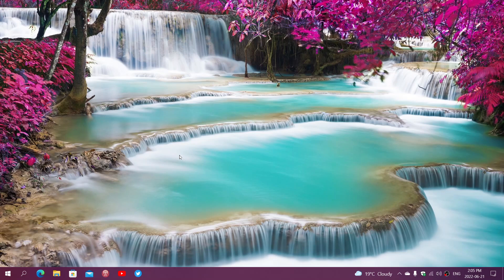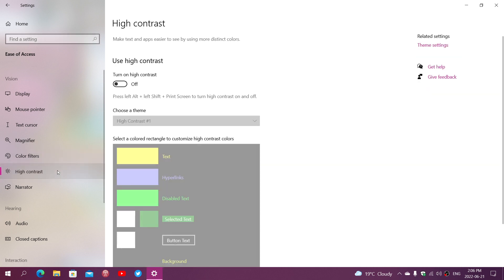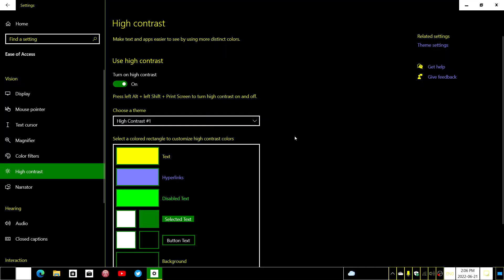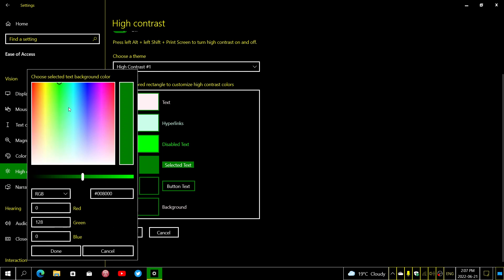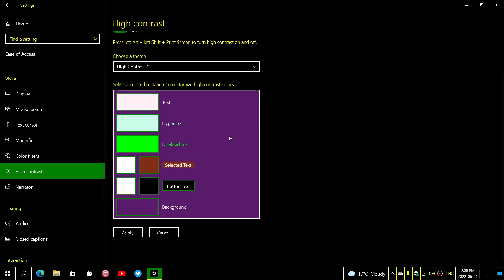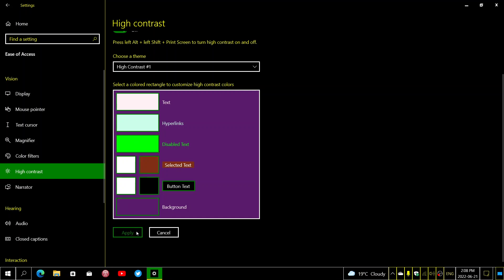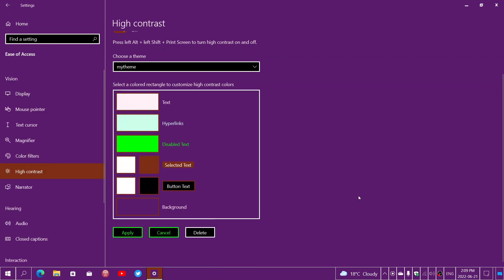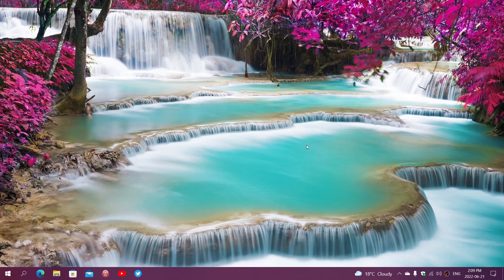Windows 10 Using high contrast mode for better viewing and personalize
How to enable, use and customize the high contrast themes in Windows 10